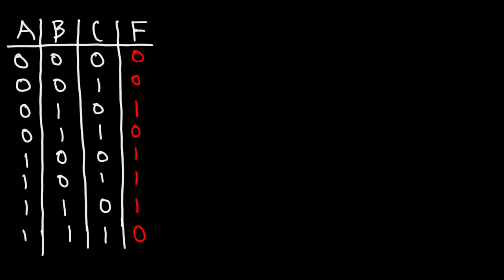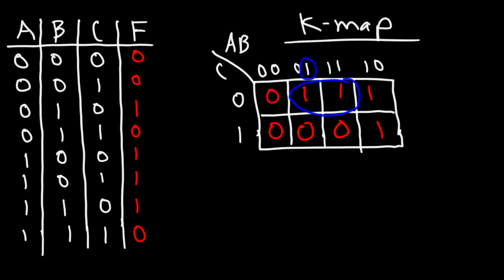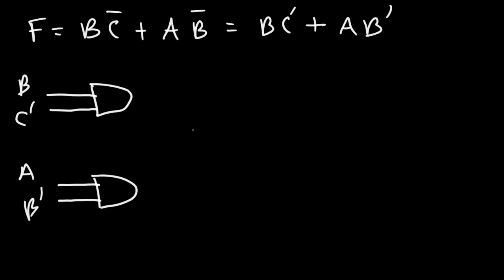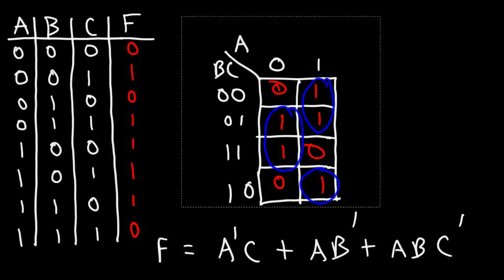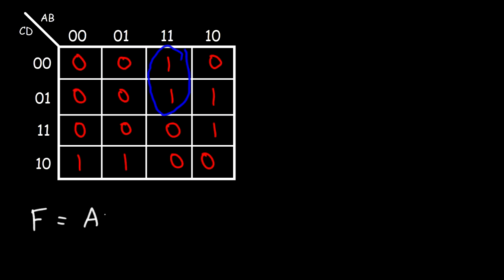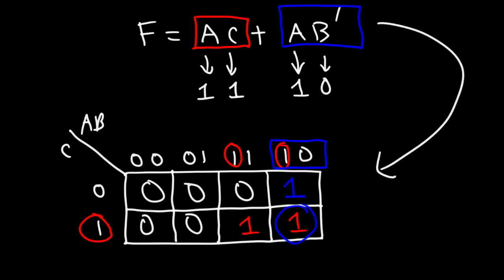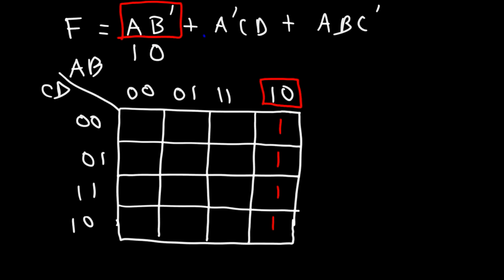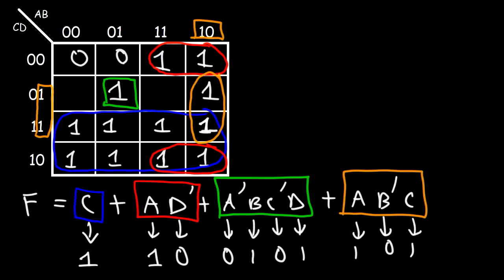Introduction to Karnaugh Maps Combinational Logic Circuits, Functions,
This video tutorial provides an introduction into karnaugh maps and combinational logic circuits.  It explains how to take the data from a truth table and transfer it to a K-map.  It explains how to use the karnaugh map to write a function using switching algebra.  It also explains how to draw a combinational circuit using logic gates such as AND / OR gates given the function.  Examples include k-maps with 4 variables and with 3 variables in the horizontal orientation as well as the vertical orientation.  It also explains how to draw the Karnaugh map directly from a function with boolean algebra.